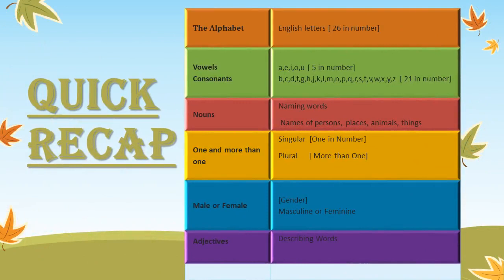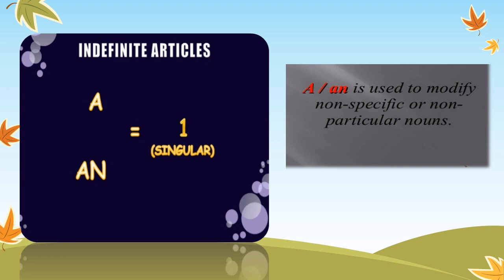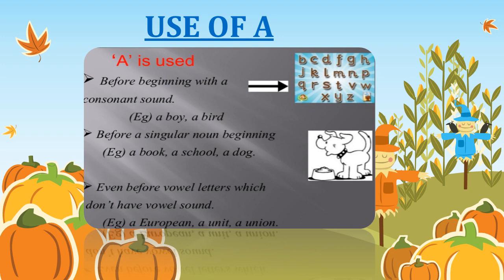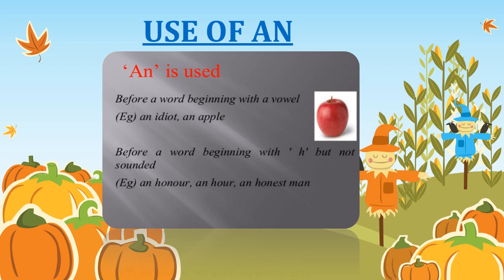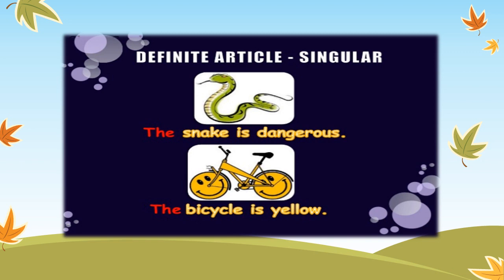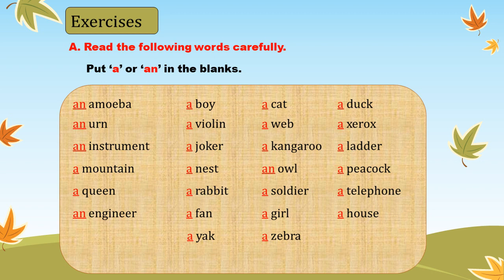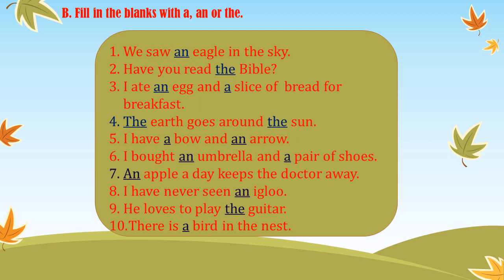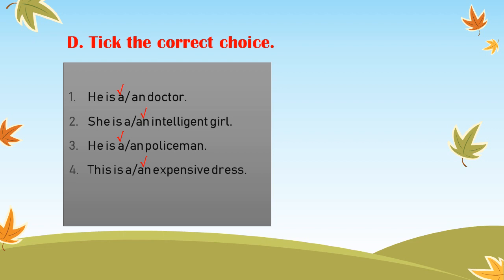Class 1, English Grammar, Chapter 7 by Sneha Chauhan